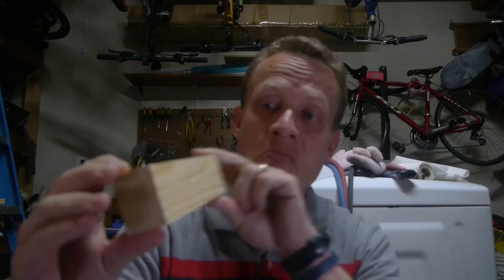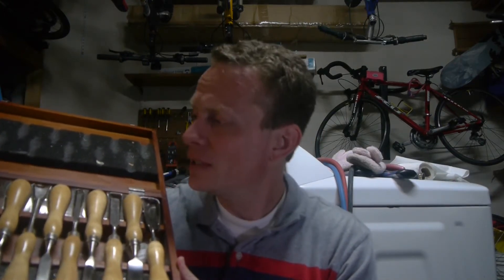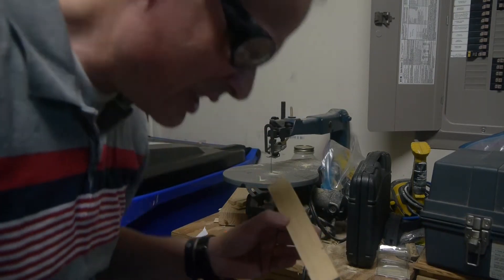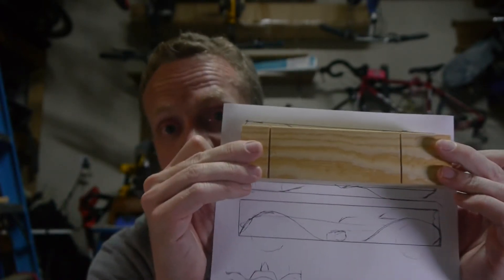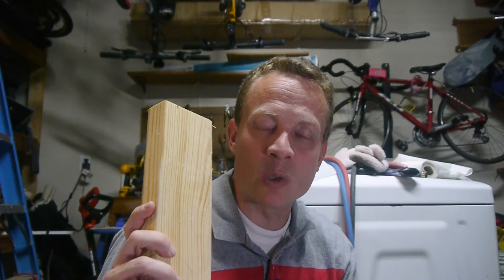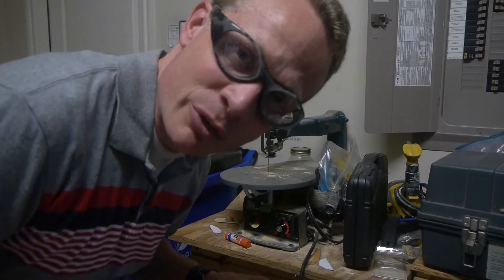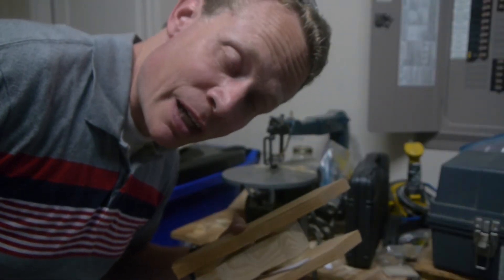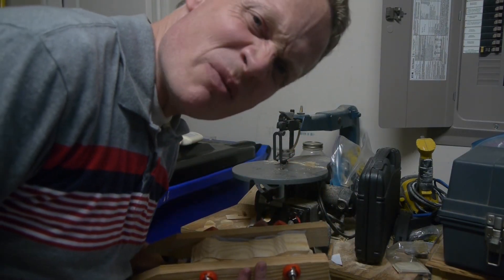Vlog about the terrible Cub Scout Pinewood Derby - Part 2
This is part 2.  I am preparing to actually make the cars.  This ends at the gluing of the side pieces.  It can take a really long time to make a decent Pinewood Derby car.  It can take even longer to make 2 of them.